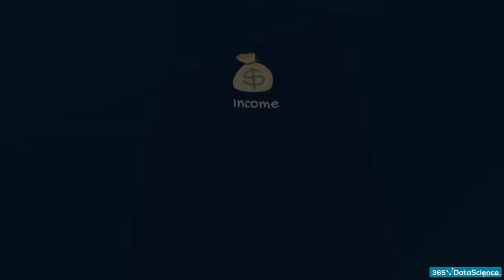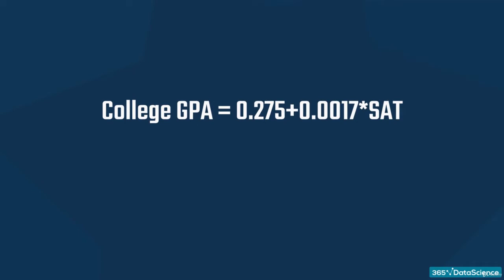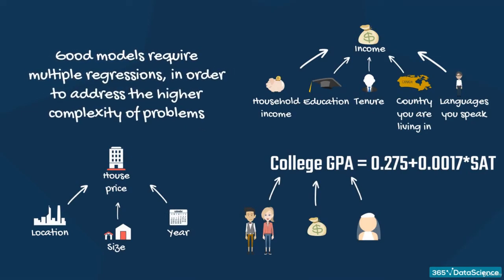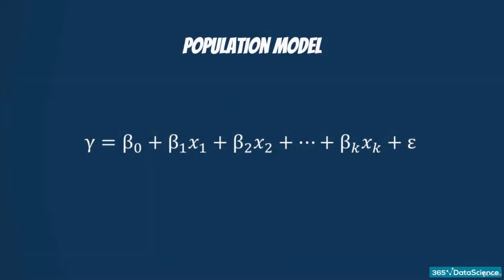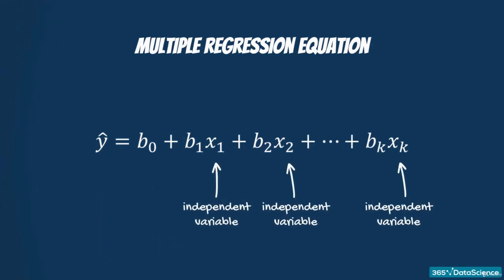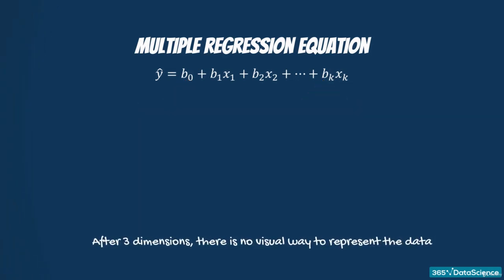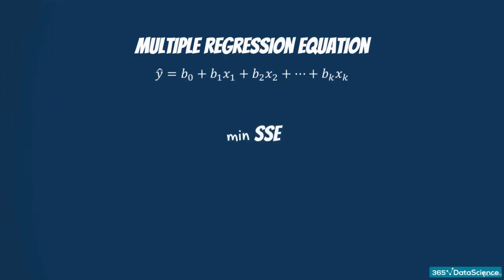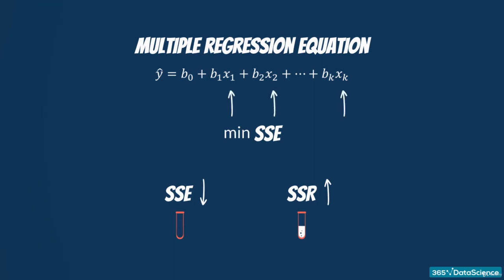149 Multiple Linear Regression (ADVANCE STATISTICAL METHODS WITH STATS MODELS) DATA SCIENCE COURSE